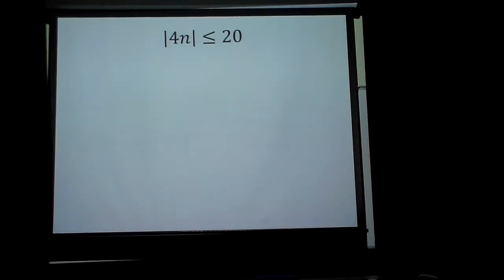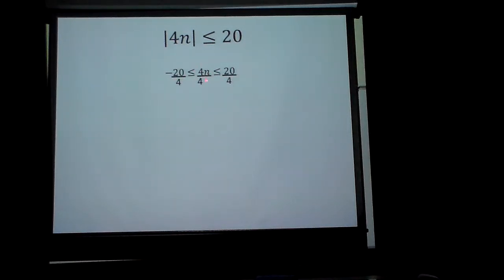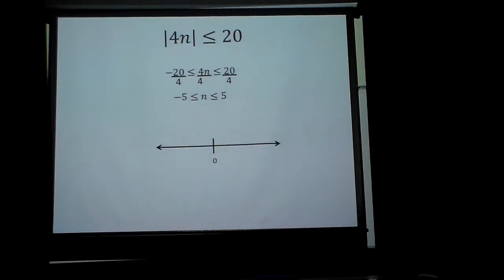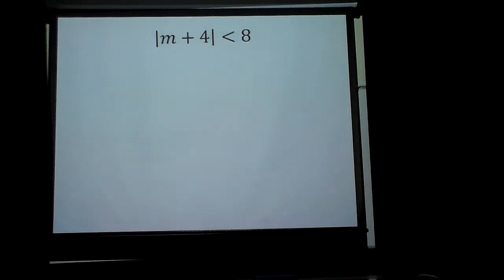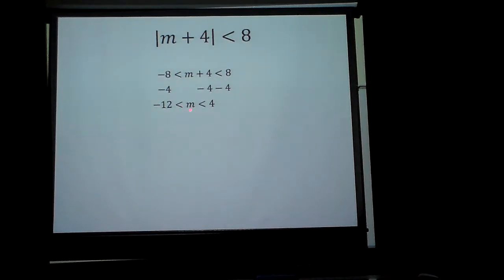Absolute Value Less Than with an And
How to solve the absolute value of 4n less than or equal to 20

If  you would like a more organized way to find my videos go to goo.gl/r2xwSz